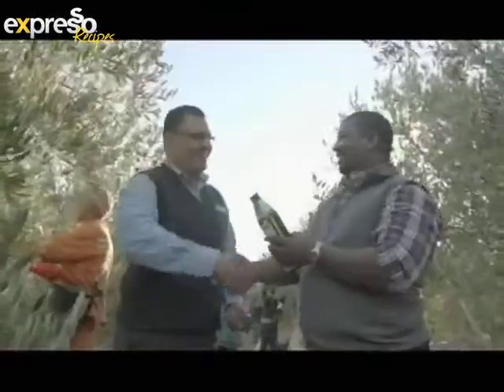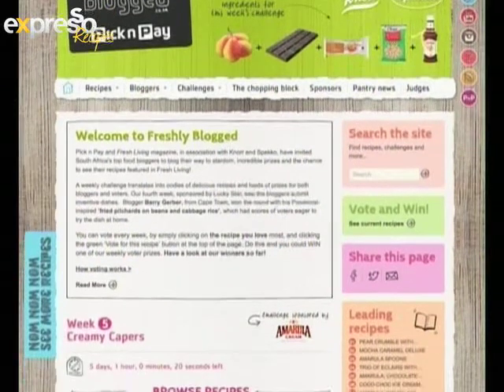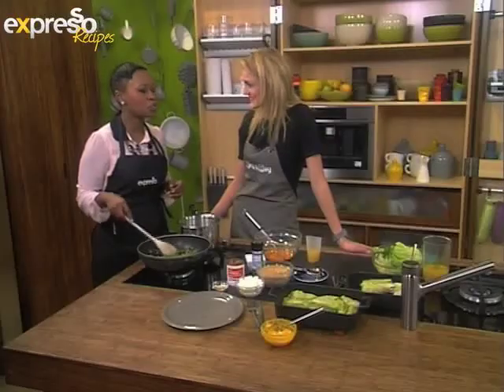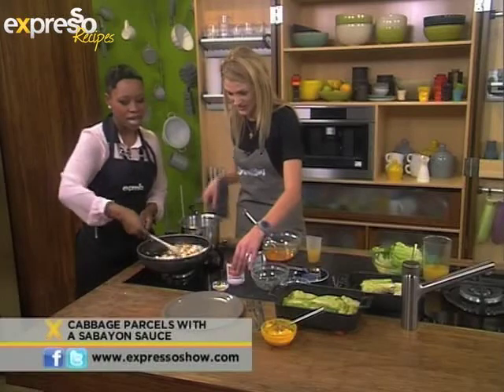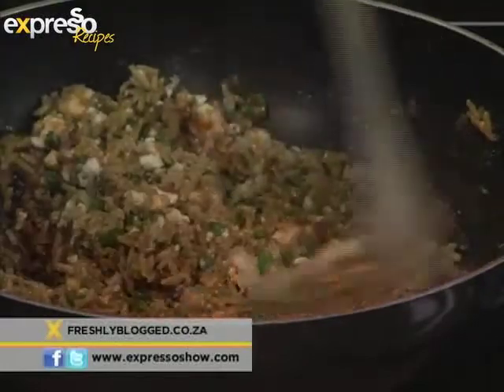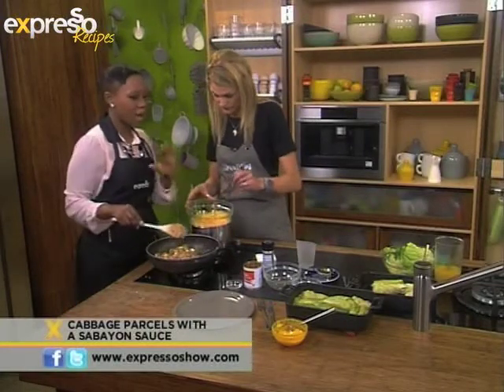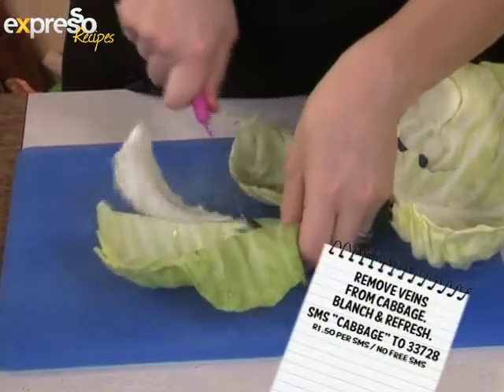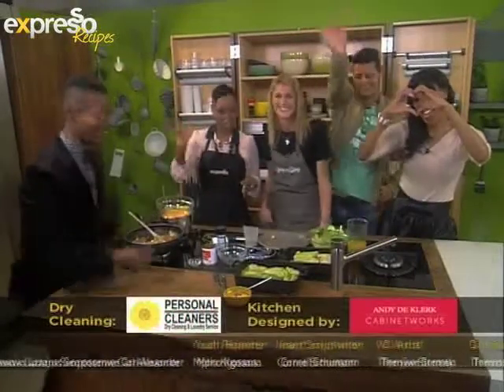Pick n Pay : Cabbage Parcels with a sabayon sauce (8.8.2013)